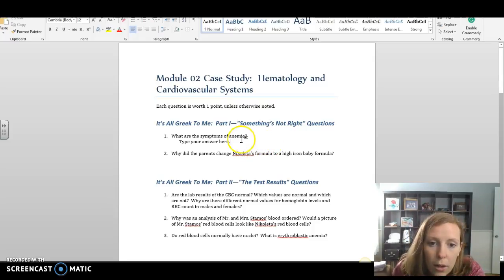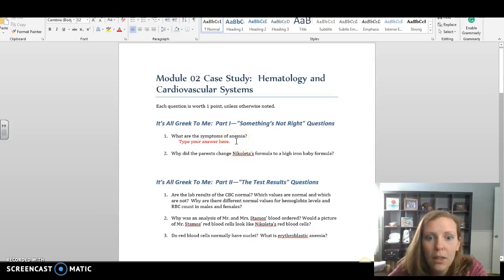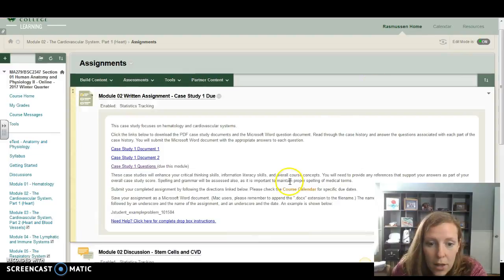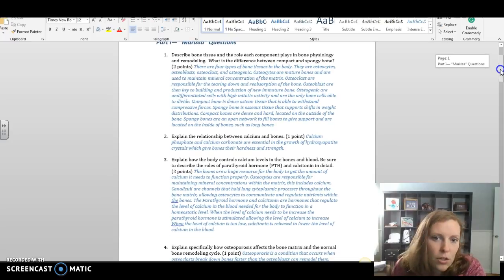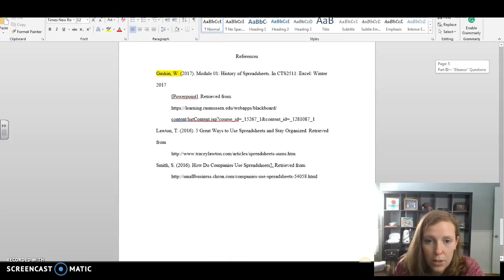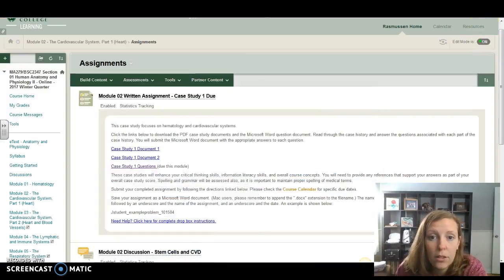MA279 Winter 2017 Module 02